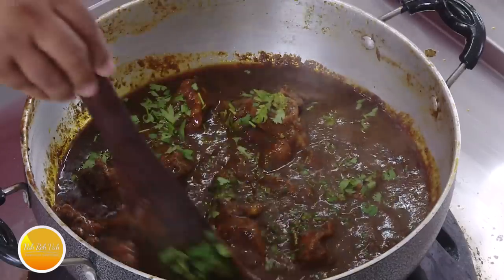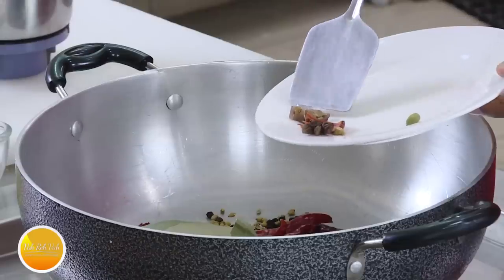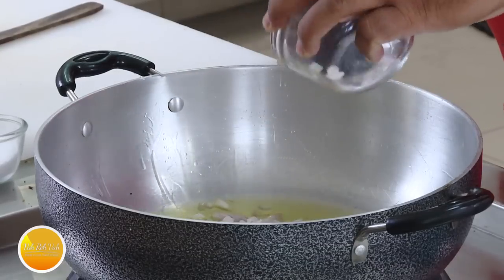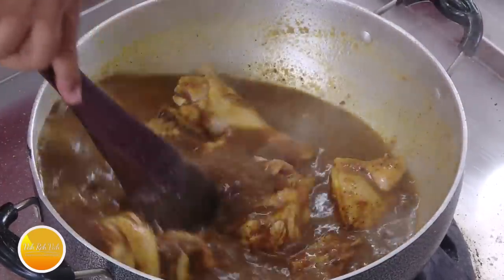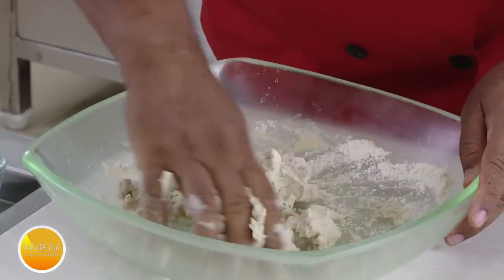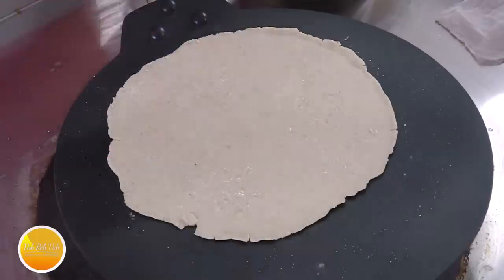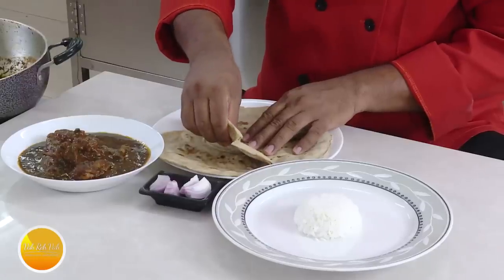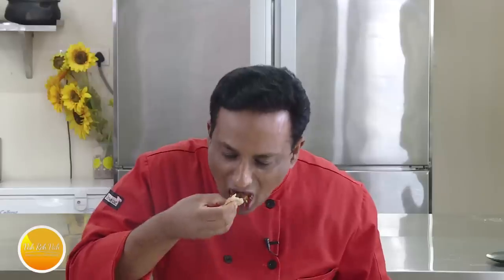Black Chicken Curry With Jowar Roti